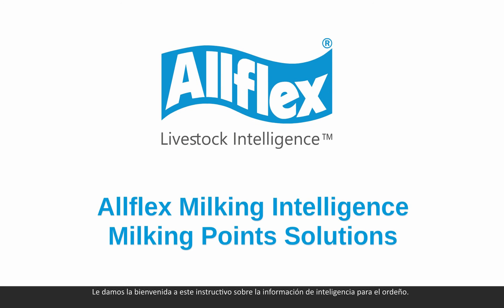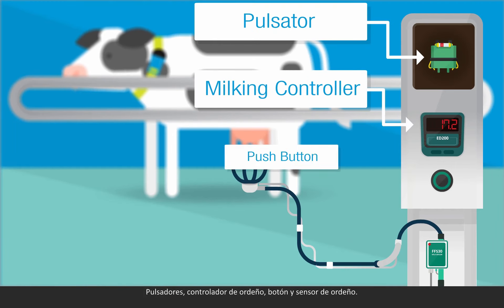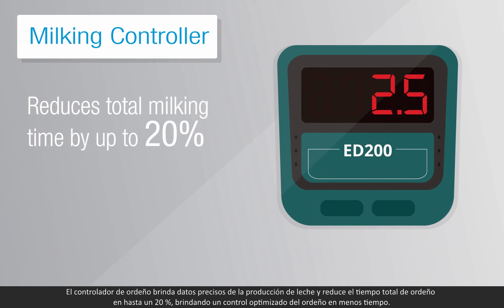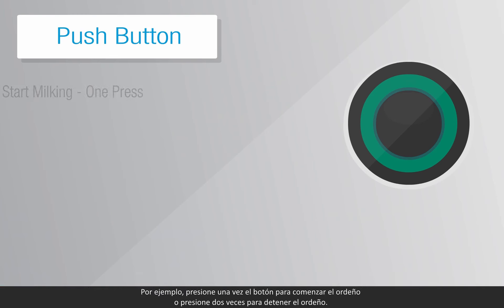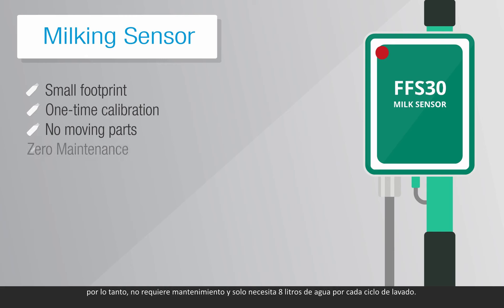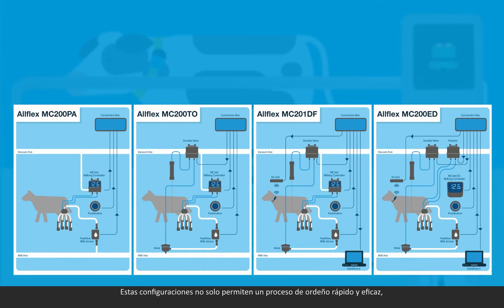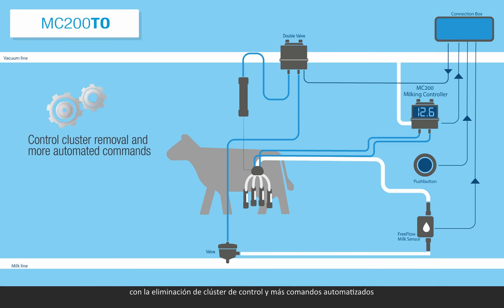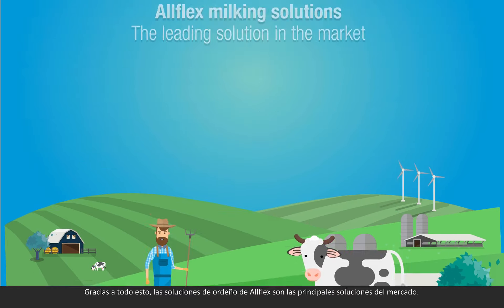Allflex Milking Points Tutorial - Spanish Subtitles